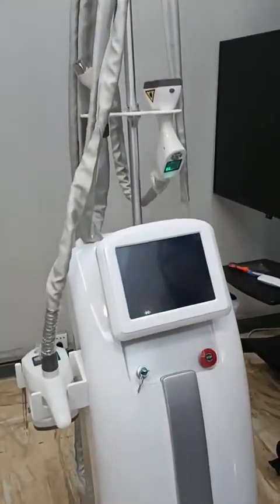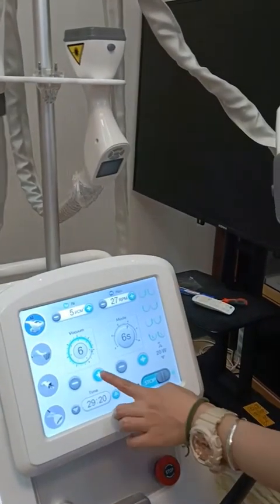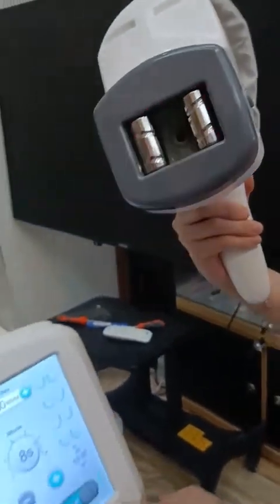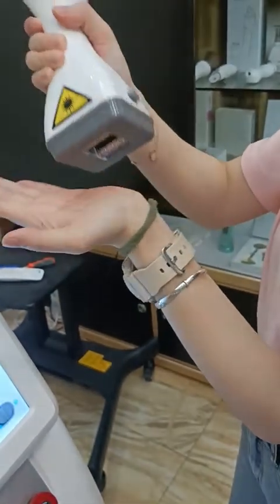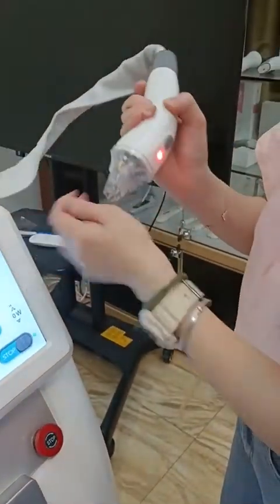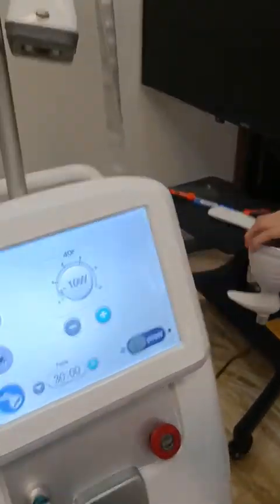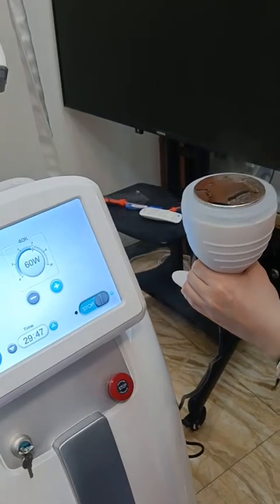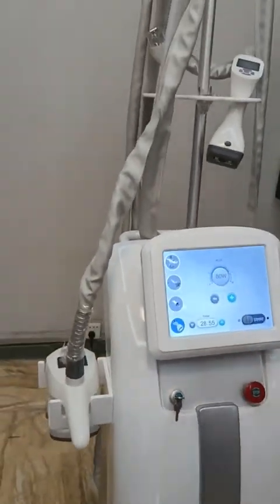velashape body slimming using video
upgrade type velashape slimming machine